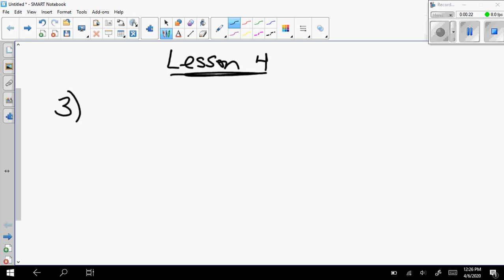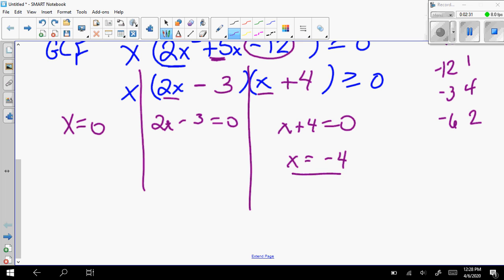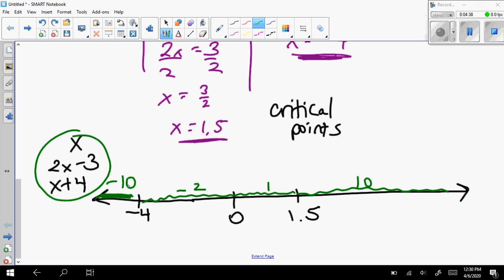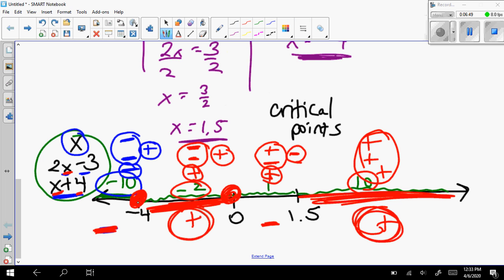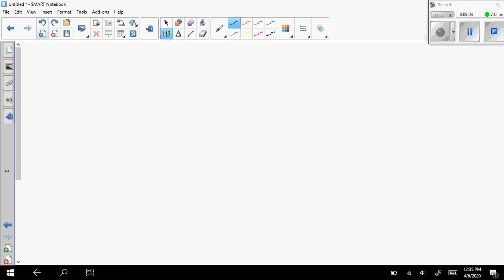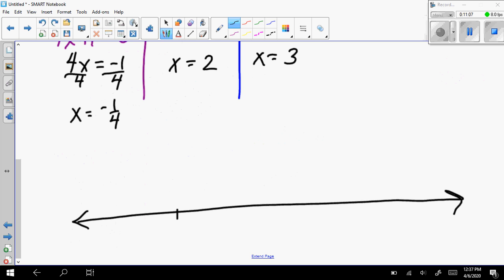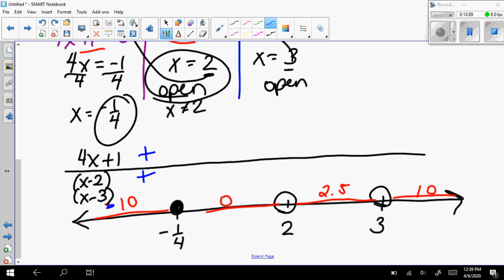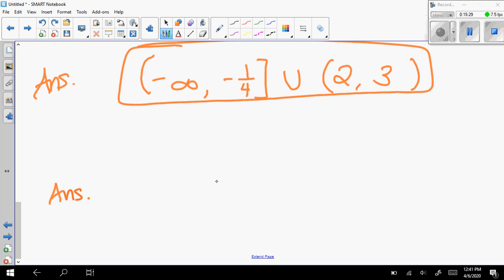Precalculus Quadratic and Rational Inequalities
Solving Quadratic and Rational Inequalities